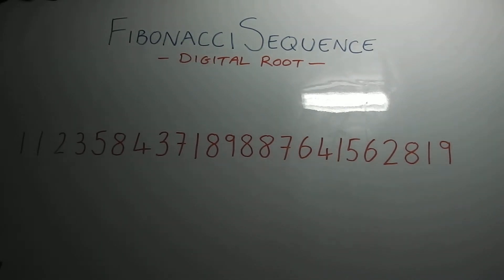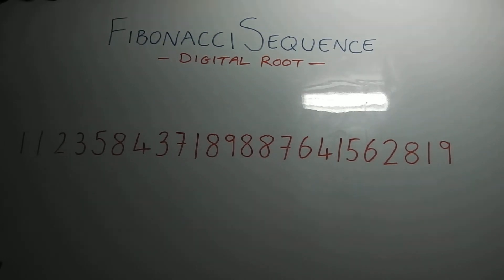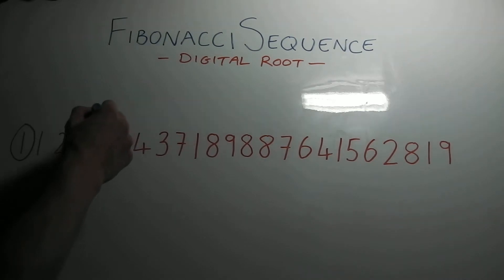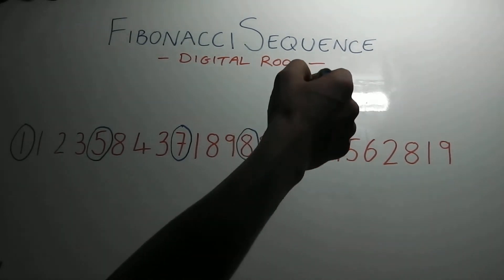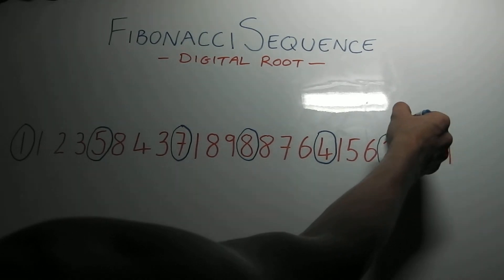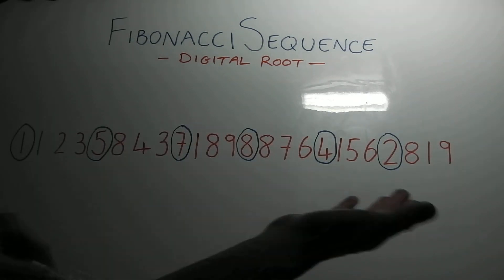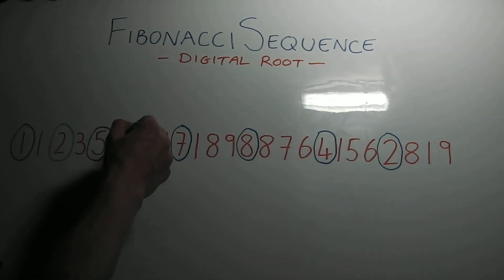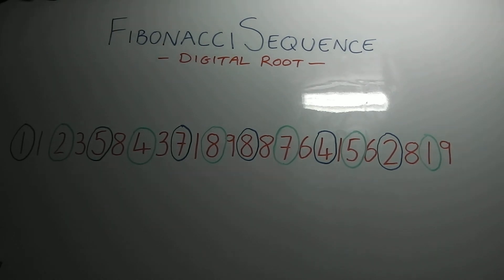Halving and Doubling within the Fibonacci Sequence pt1.MP4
Not a new discovery for most of you, but having purposely not hunted out any explanations but rather worked on my own initiative, quite happy to see that it aligns with others finds, regardless of how long ago... Highly recommend getting pen to paper and playing with the numbers yourself, rather cool to learn off your own thoughts and trail and error - clicks better with me anyhow.

Today we (facebook group) were discussing some past work, but on sharing an image that I scribbled down some months ago, I recognized the opportunity to use my new camcorder and pop my youtube number play explanation cherry!

This jumps straight into the Fibonacci Sequence in the aspect of it's digitally reduced form which our group are advanced with.

3 parts, to keep it short and sweet, at least that was the intention... interested to hear your thoughts folks :) I trust much more delving into this sequence has occurred, also from my side :) Just a snippet here explaining a part of the work I have been enjoying since March 2012.